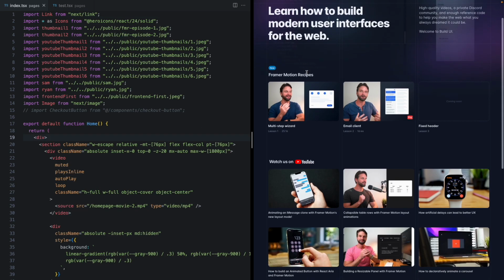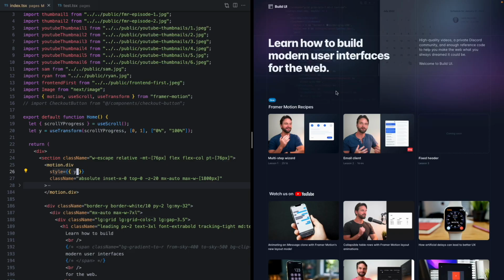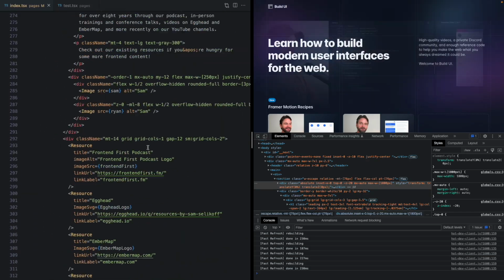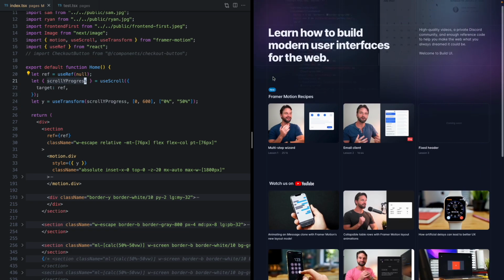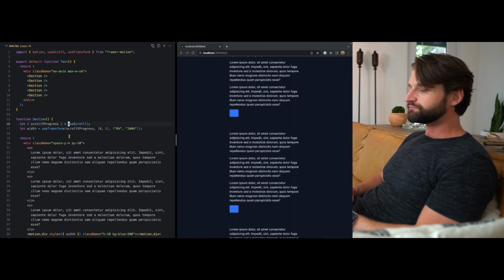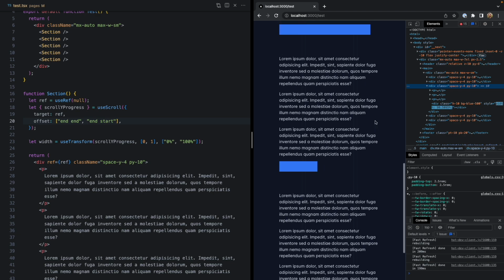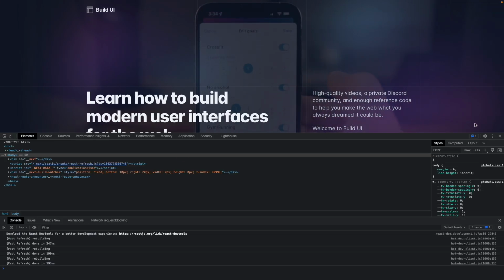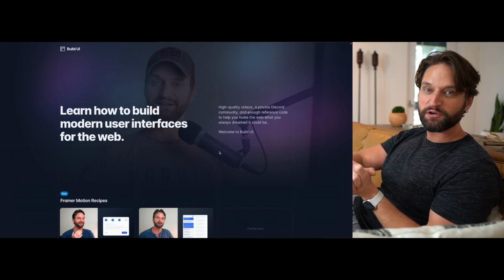Parallax scrolling in 3 lines of code!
I can't stop, won't stop making videos on Framer Motion because it's just too dang fun! Check out how to add parallax scrolling with so few lines of code that you can count em' on one hand.